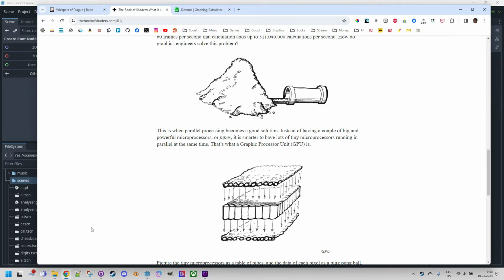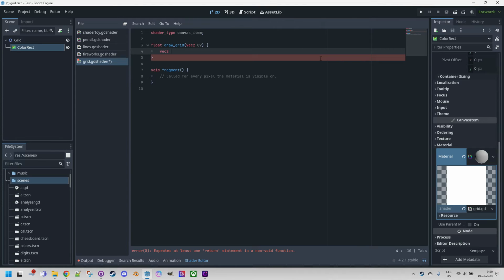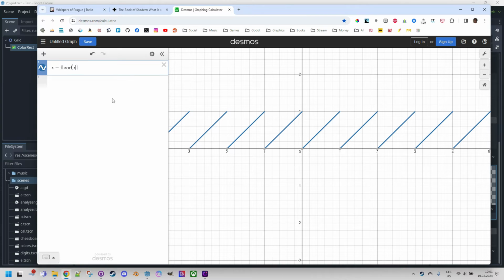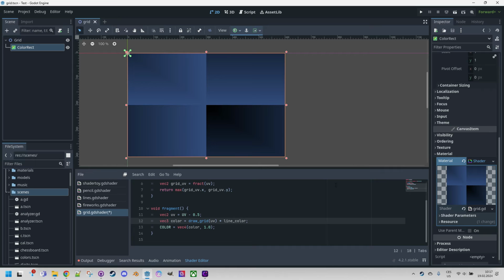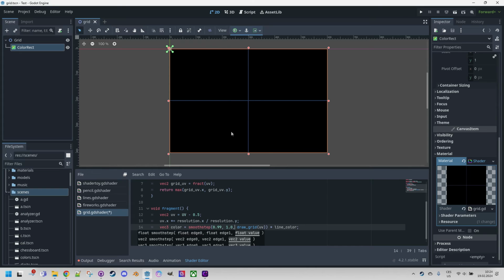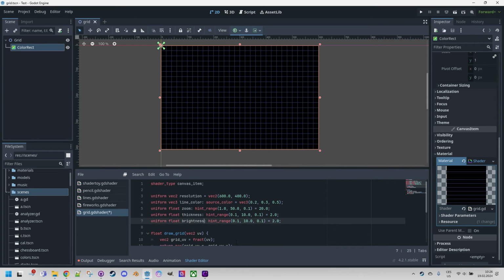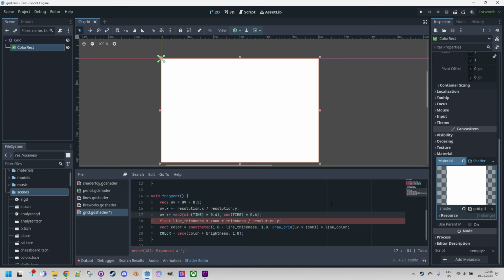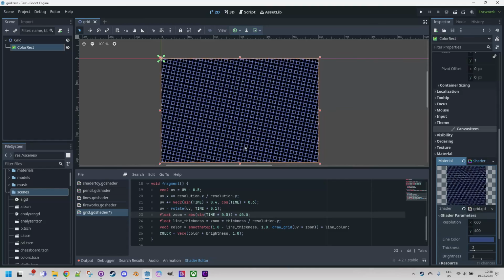Godot 4: Grid shader tutorial (all details explained)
Hi everybody! In this video, we will create a shader that displays a grid. It may sound simple, but such a grid is a very useful element, whether for debugging or its use in various effects.